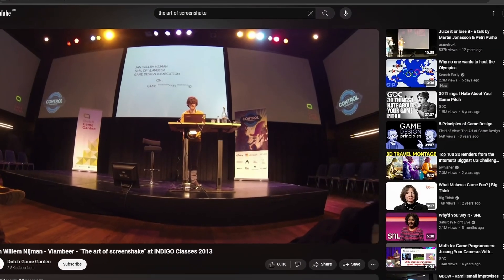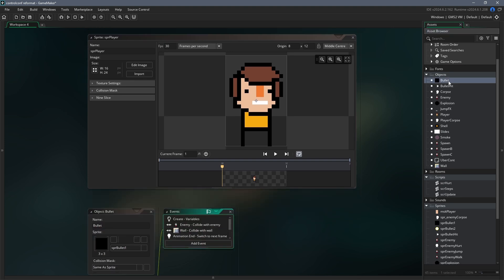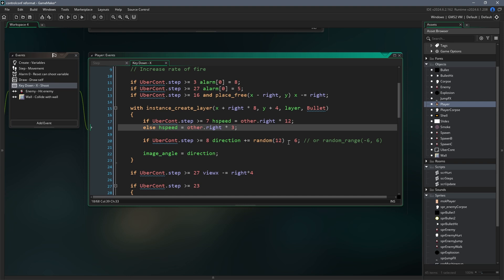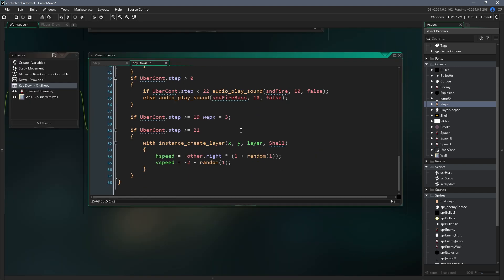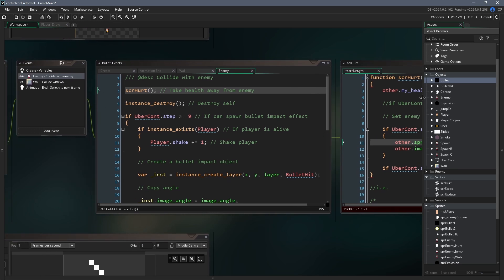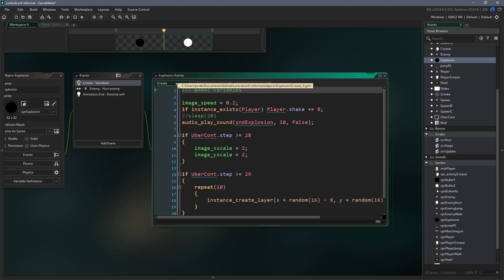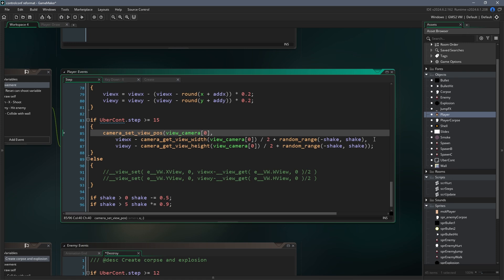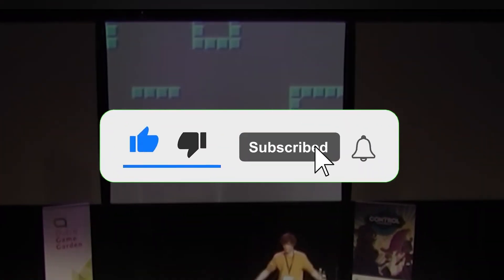How to Code like Vlambeer?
Vlambeer is the best in the business when it comes to "game feel". In this video, I go over the GameMaker source code for a demo JW produced for a talk called 'The Art of Screenshake'.

Timestamps:

00:00 Introduction
00:59 Muzzle Flash
02:02 Bullet Hit Effect
02:45 Random Bullet Direction
03:26 Gun Delay
04:17 Gun Kick
05:07 Player Knockback
05:40 Enemy Hit Effect
06:28 Enemy Corpse
07:20 Explosions
08:23 Camera Positioning
09:23 Screenshake
09:35 Impact Frames
10:36 Conclusion